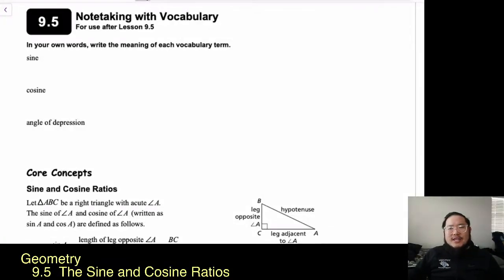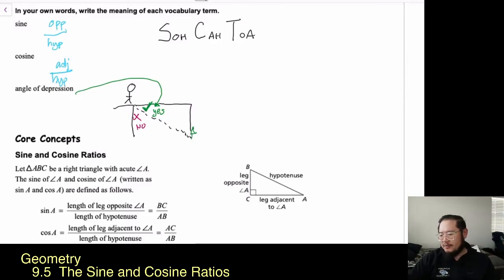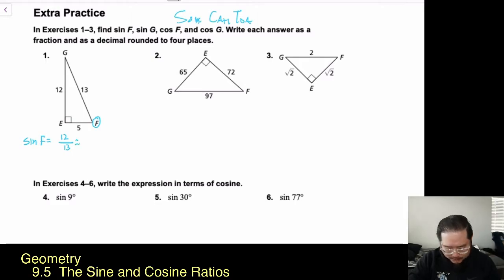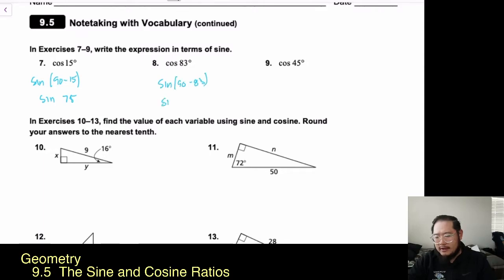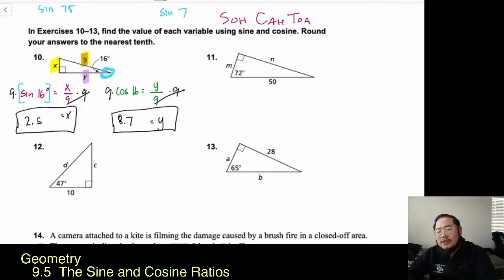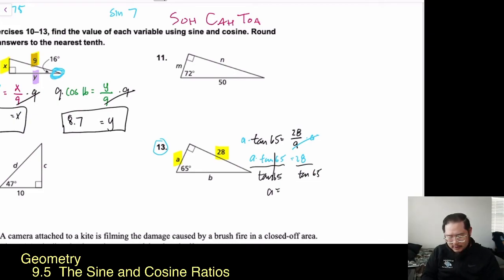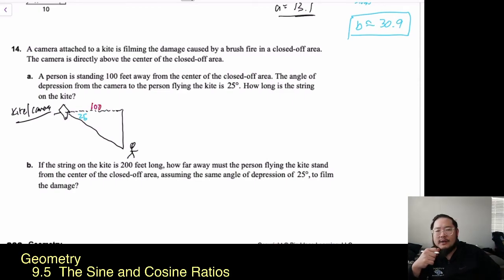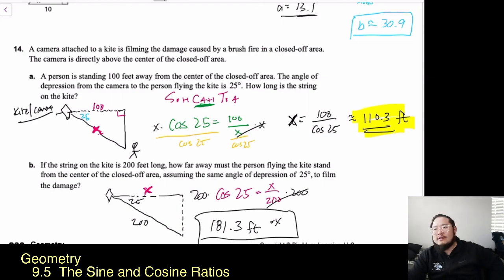[Geometry] 9.5 Sine and Cosine Ratios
Sine
Cosine
Angle of Depression
Sine and Cosine of Complementary Angles
SohCahToa